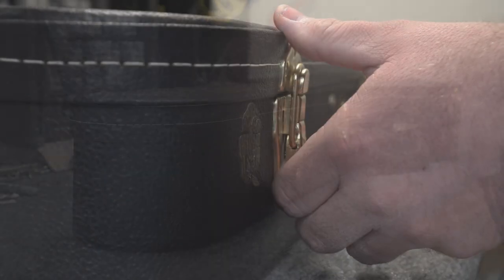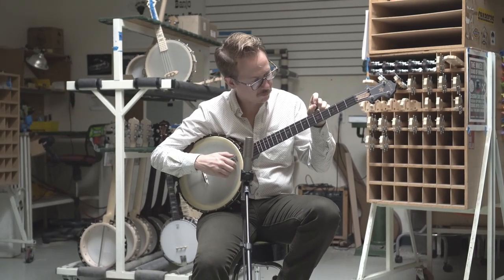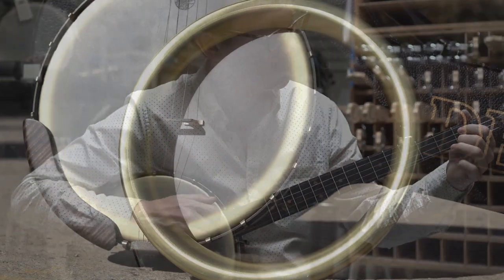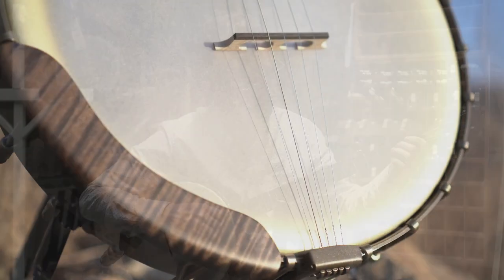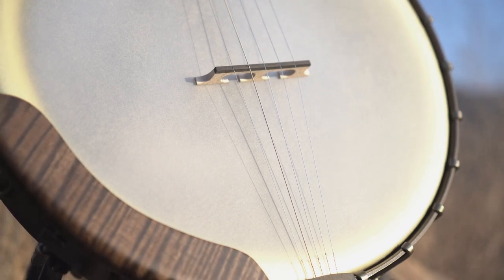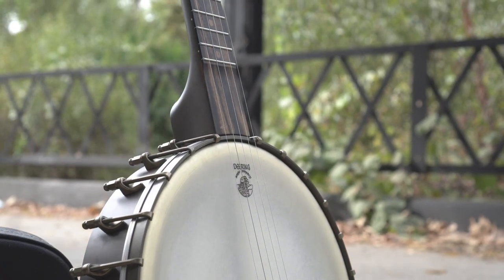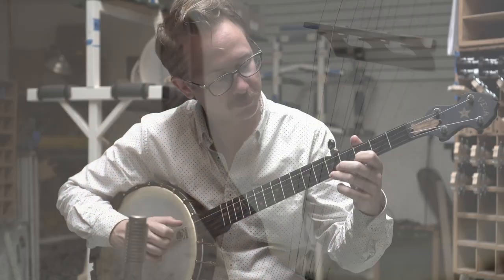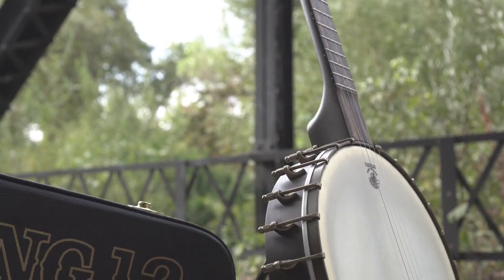Introducing the Vega Vintage Star Banjo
The new Vega Vintage Star offers a fantastic old time tone and vintage vibe. When you open the case of the Vega Vintage Star, you will find a banjo that captures the soul of late 19th century banjos with the playability and adjustability of a modern instrument.

At the heart of the Vintage Star lies a stunning Dobson tone ring. Originally patented by Henry Dobson in 1881, the Dobson balances the low ends with clear highs, and adds just the right amount of sustain to the banjo. The brass Dobson glows from behind the renaissance head, which itself sits on a thinner walled, 12” violin grade maple rim.  A knotless tailpiece tops off the set up to produce a classic old-time tone.

The Vintage Star features a durable, low maintenance frosty bronze powder finish, that accents the exotic smokey streaks running through the ebony of the fingerboard. The finish also happens to be hypoallergenic, which, along with the matching maple armrest makes for a truly comfortable playing experience.

One thing is for certain. The Vintage Star is a timeless instrument and it is as beautiful to look at as it is to listen to. Find one at select Deering dealers today.